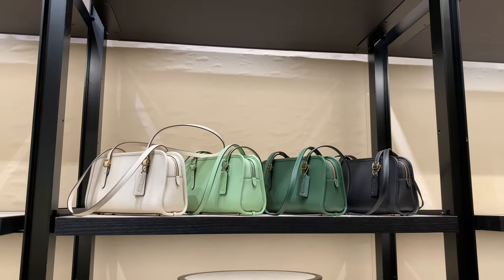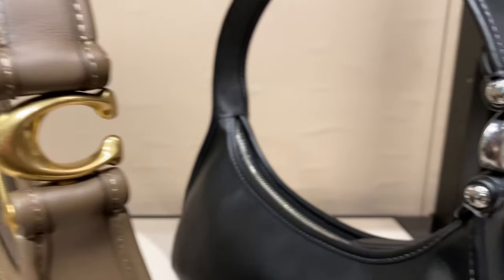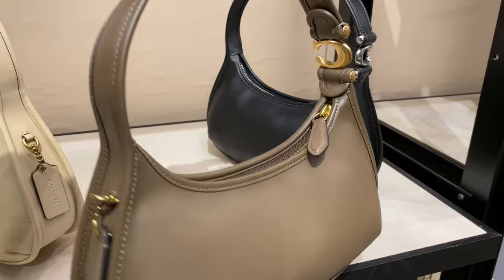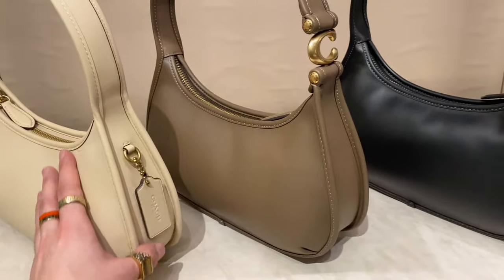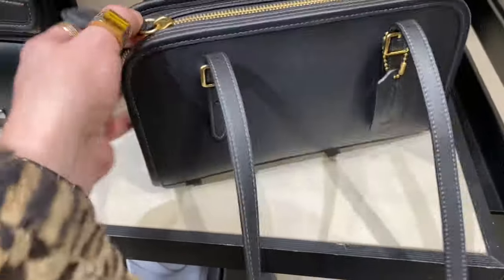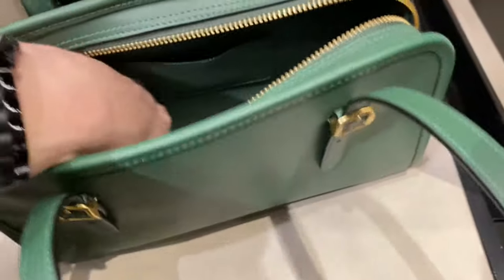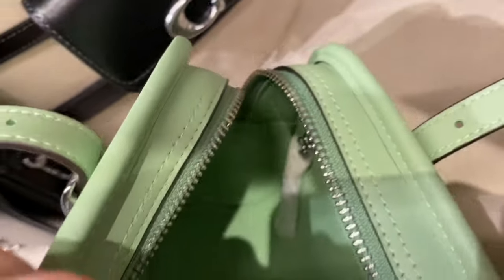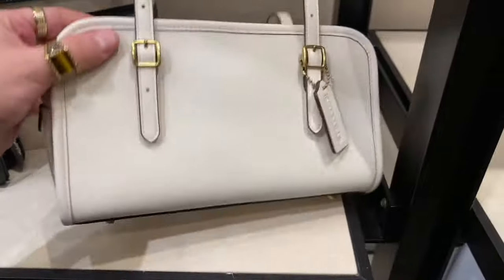NEW Coach Classics? Swing Zip and Eve Shoulder Bags! *Shop With Me*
We finally got a shop with me trip to Coach Retail, for TWO brand new handbags! The Coach Swing Zip and the Coach Eve Shoulder Bag! 😍👜🖤